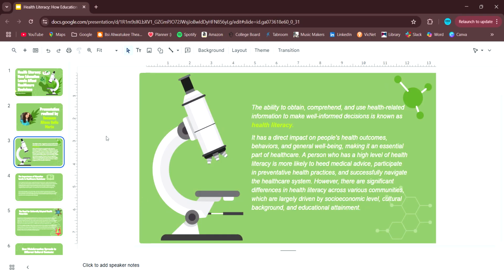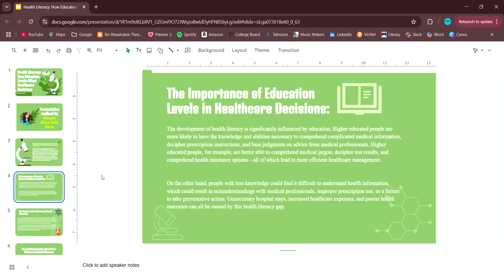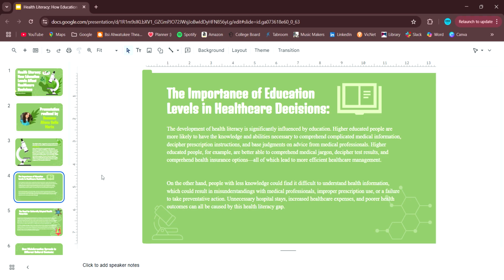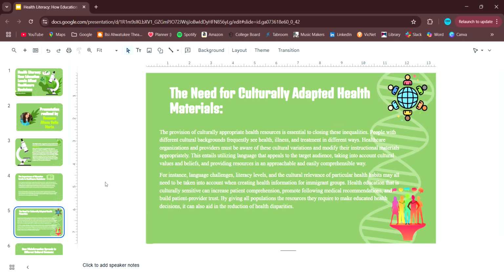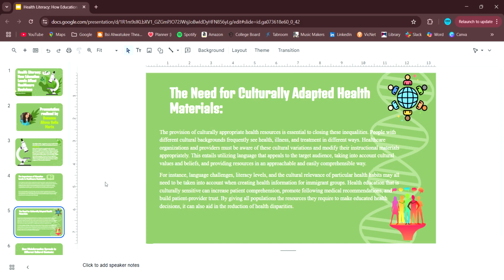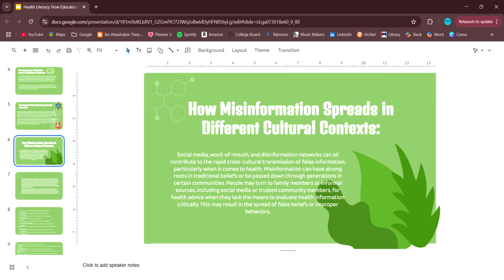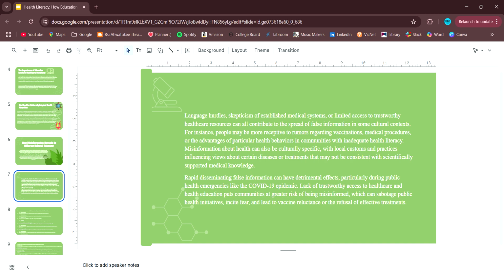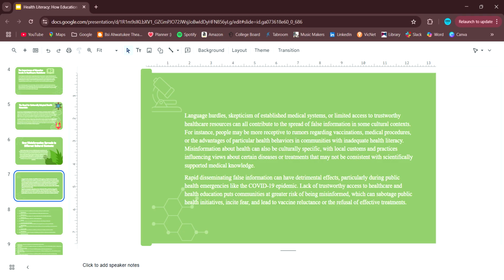Health Literacy - How Education Levels Affect Healthcare Decisions_HBB March Research Program